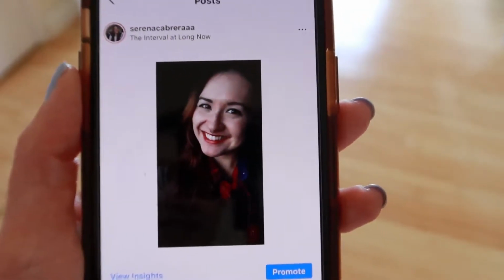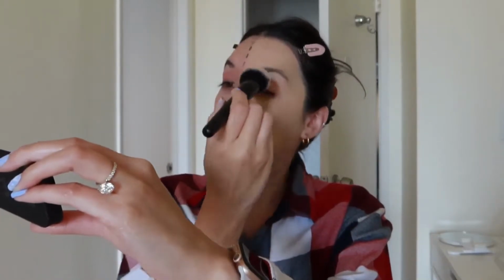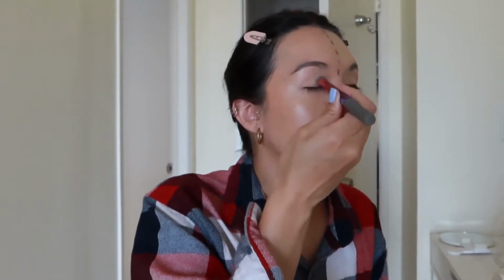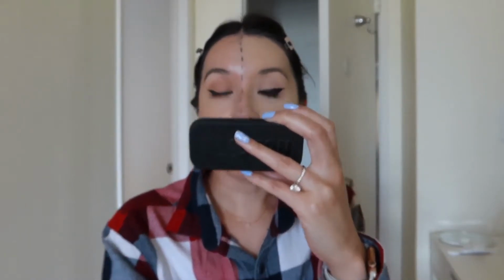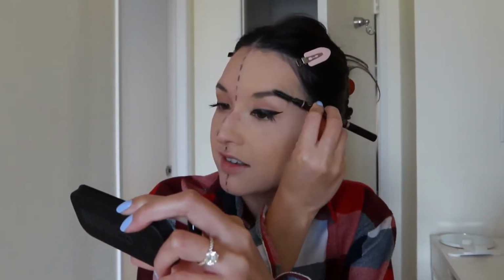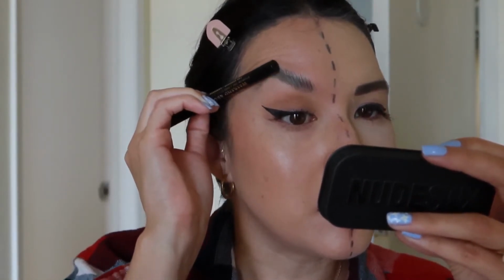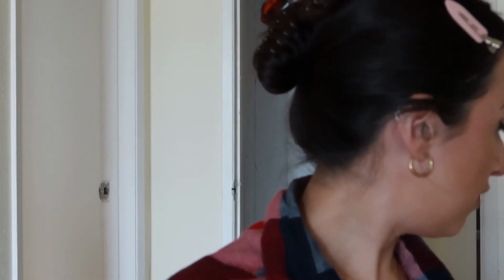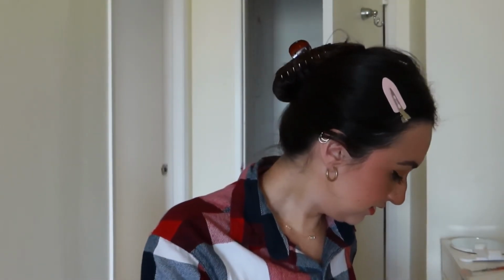2016 vs 2021 MAKEUP LOOK | THIS VS NOW | SERENA CABRERA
Hello everyone! I knew I had to jump on this trend & it was personally so much fun 💕 Usually I get a bit inside my head when attempting to recreate other looks but this felt so natural (well sorta 🙈)

Back in 2016, I was all about the BOLD brow (think of a stamp!), MATTE + FULL coverage when it came to your complexion, THICK eyeliner, & never forgetting my red lip 💄 That brings us to 2021 where I am now all about BLUSH, GLOWY skin & never forgetting mascara 👀

*BTW, since this video was more about "replicating a look," this is why I didn't mention the products used (also this section would be WAY long!) 🤗

✨S C H E D U L E ✨
0:00- 1:22 Intro
1:23- 3:05 Skin Prep
4:39- 5:20 Foundation
5:21- 6:05 Concealer
6:06- 6:48 “Contour”
6:50- 7:37 Powder Time
7:40- 9:50 Eyes
10:00- 12:30 Brows
12:50- 13:40 Highlight
13:45- 14:10 Blush
14:15- 15:00 Lips
15:15- 16:51 Outro

Xoxo Serena